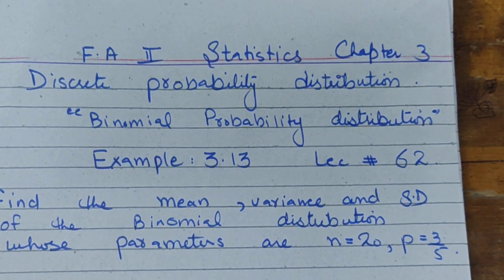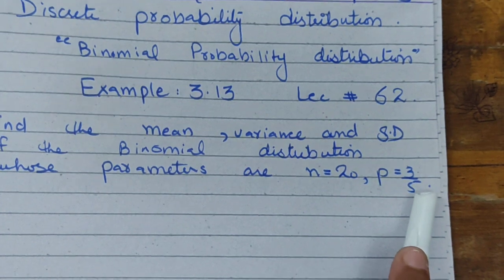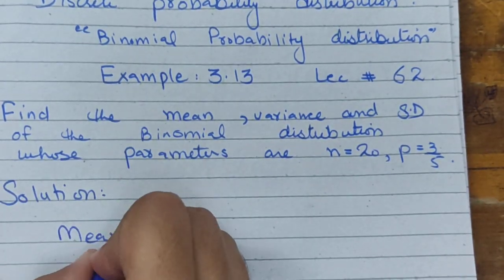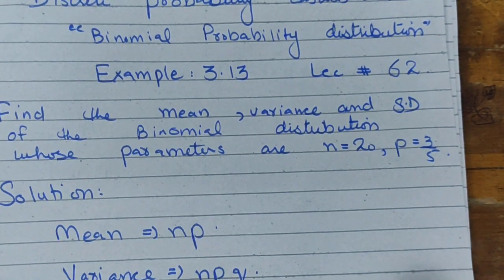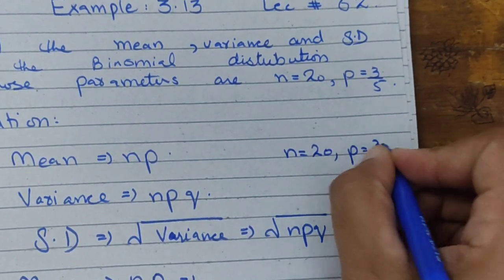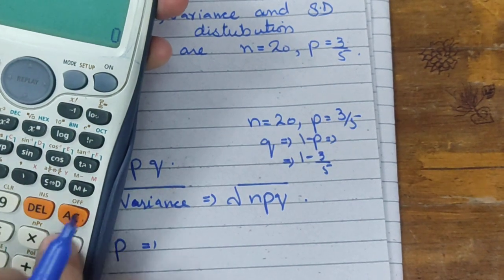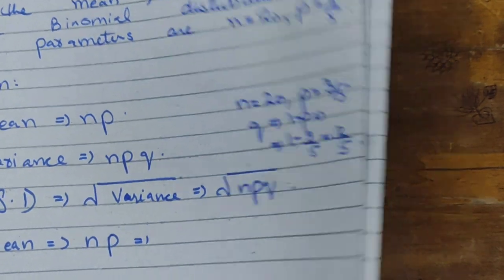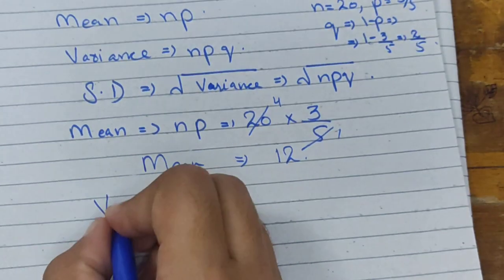Chapter no 3/ Discrete probability distribution/ Binomial Distribution/ Example 3.13/ Lecture 62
example of binomial probability distribution
binomial random variable
binomial probability distribution
binomial experimental
properties of binomial probability distribution
bernoulli trial